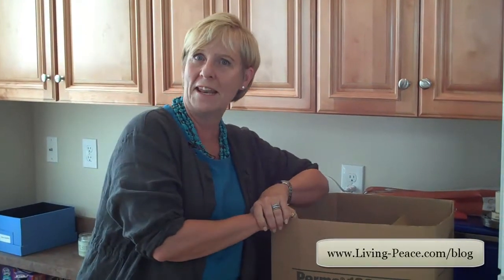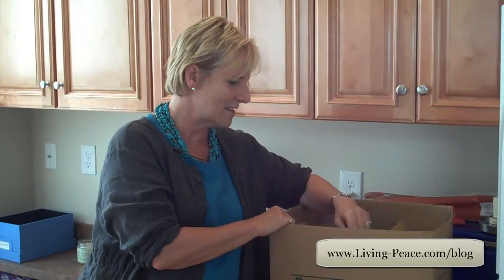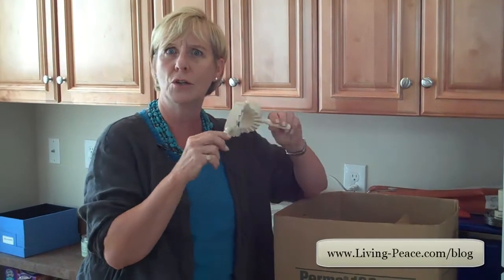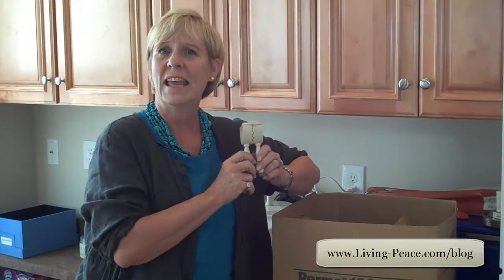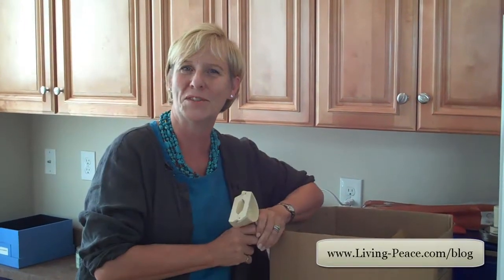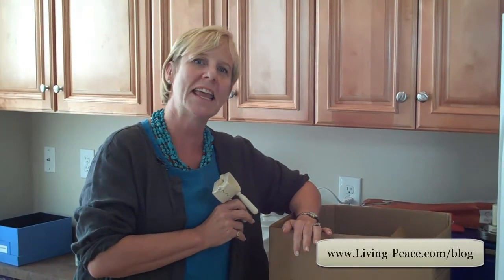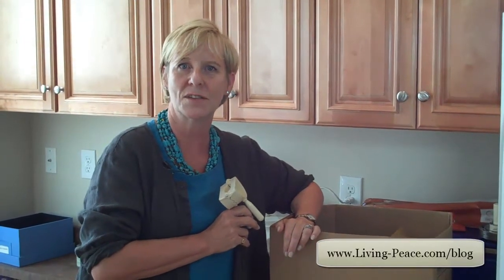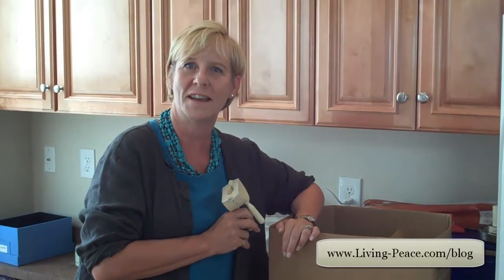Kitchen Drawer Organizing with Living Peace Professional Organizer Susan Stone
Welcome to the Living Peace Tuesday Tips video series. In this video, Susan Stone, Professional Organizer, offers a great idea to help you get rid of your kitchen drawer clutter and all those seldom-used gadgets. For more information about Living Peace Professional Organizing Services, visit us